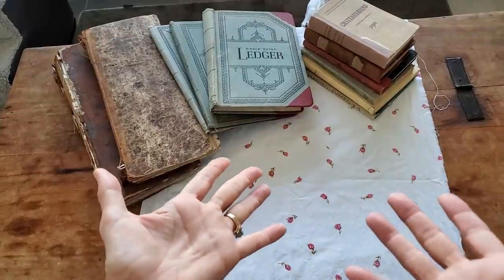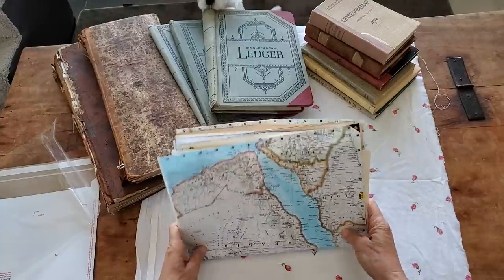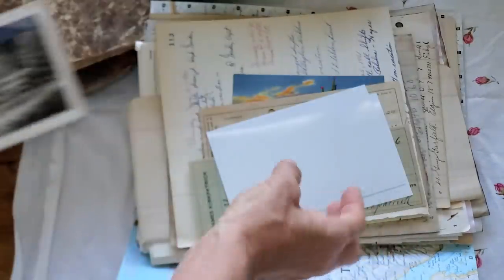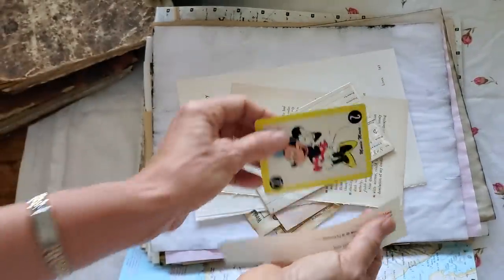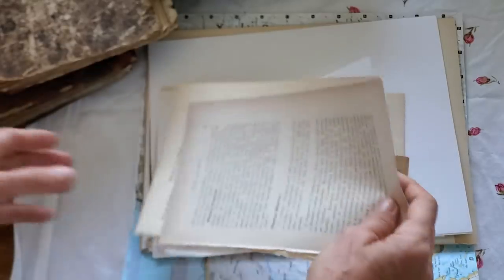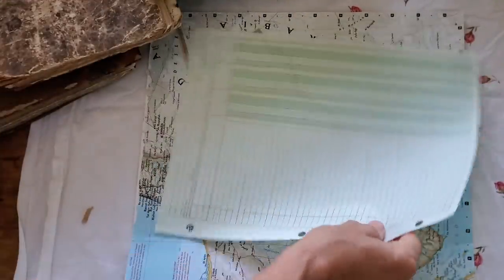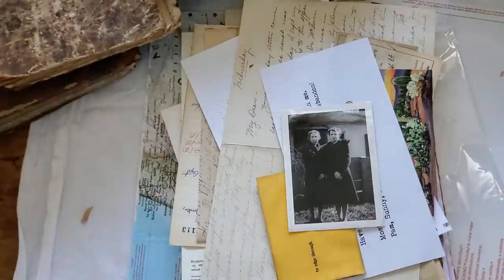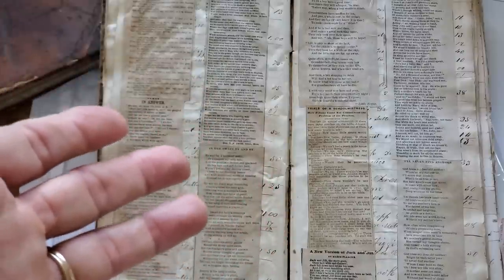FOR SALE! Grab a FUNDLE! ANTIQUE/VINTAGE EPHEMERA COLLECTIONS in Etsy! Junk Journals! Paper Outpost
Grab a Fundle from my Etsy Shop! A fabulous collection of old papers, antique and vintage ephemera, Hand-dyed papers, fascinating book pages and so much more! 100 pieces in every package! Free Priority Shiping in the USA!

FUNDLE! 😊 Grab a FUNDLE in my Etsy Shop!: 100 pieces! A mix of antique/vintage ephemera to include ledger pages, hand-dyed papers, old postcards,  tea cards, handwritten paper, awesome book pages & so much more! Wonderful to use in your junk journal creations! Free Priority Shipping in the USA! :) Limited supply! :)

MERCHANDISE! T-Shirts, Sweatshirts, Mugs , Totes  and more!